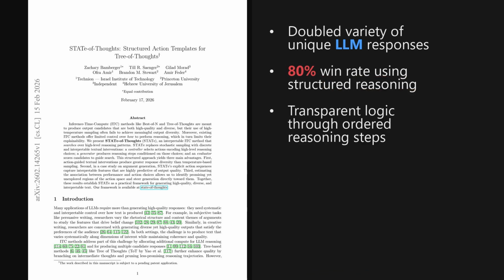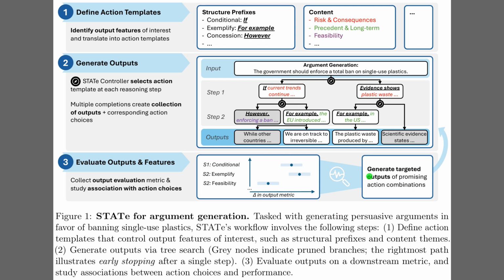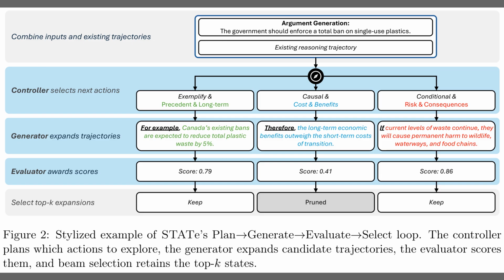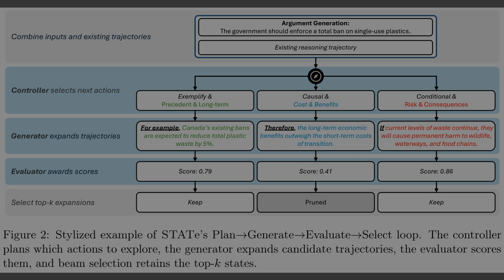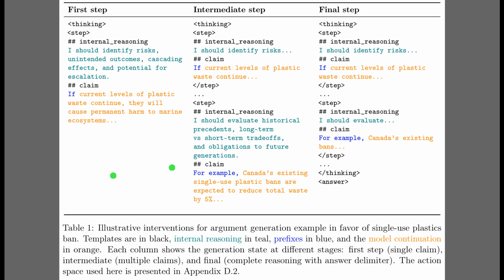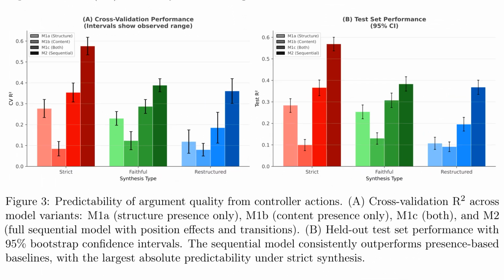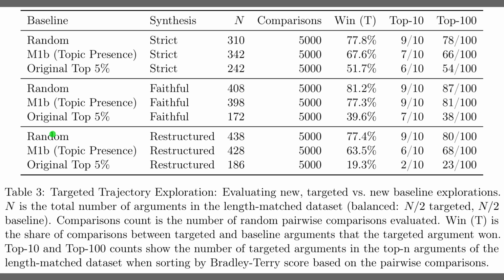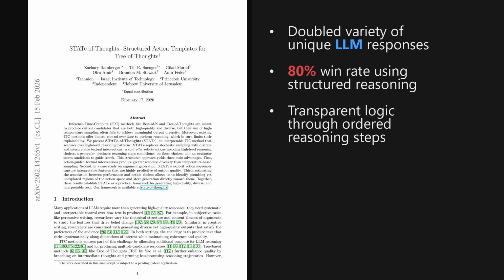STATe: Structured Actions for Better LLM Reasoning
In this AI Research Roundup episode, Alex discusses the paper: 'STATe-of-Thoughts: Structured Action Templates for Tree-of-Thoughts' STATe-of-Thoughts replaces stochastic sampling in inference-time compute with discrete and interpretable textual interventions. The framework refines the generation process into a structured loop where a controller selects specific actions, such as rhetorical structures or content themes. These selected actions act as tool calls that guide the generator using text prefills to steer the model trajectory. An evaluator reward model then scores candidates to guide a beam search, pruning unpromising branches to retain high-quality reasoning paths. This approach improves explainability and output diversity by associating specific action sequences with downstream quality using a regression framework. Paper URL